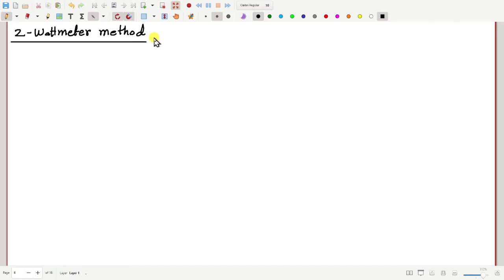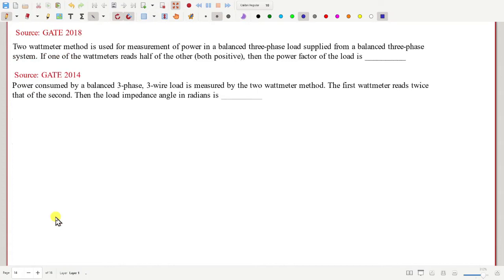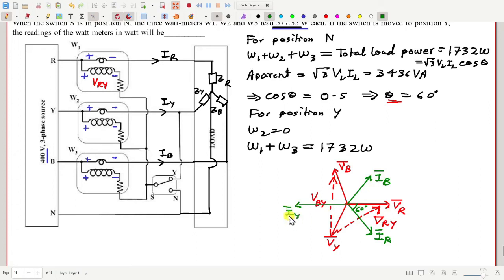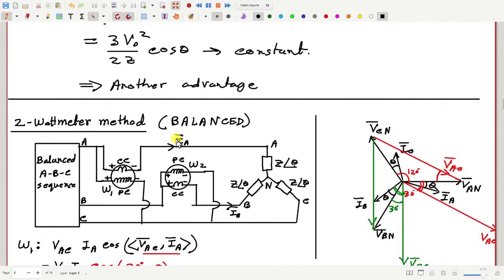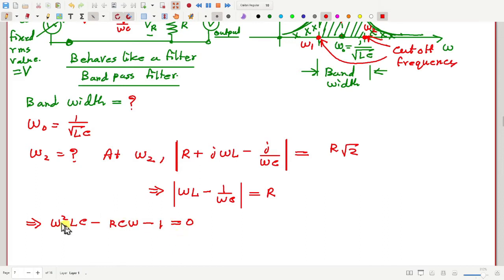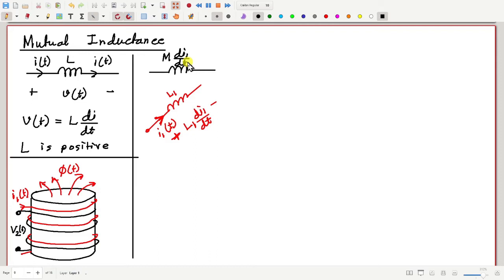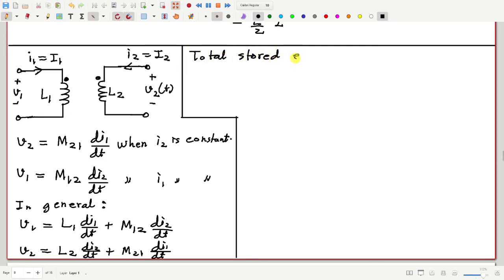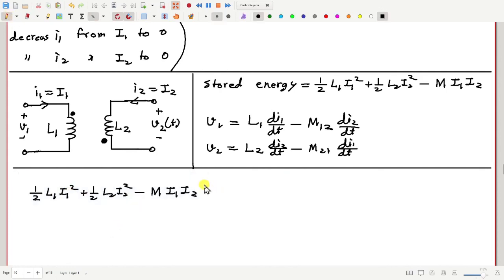Electrical Technology: AC circuits Contd.: Lec 7